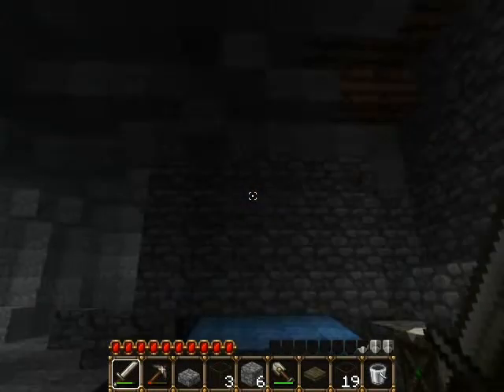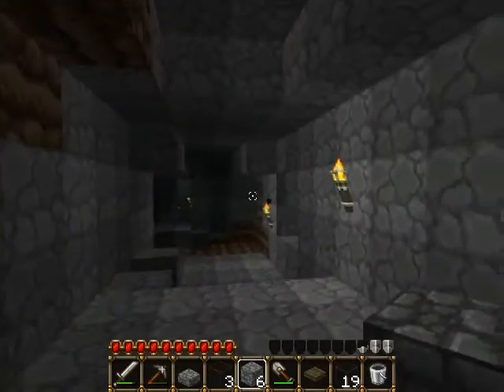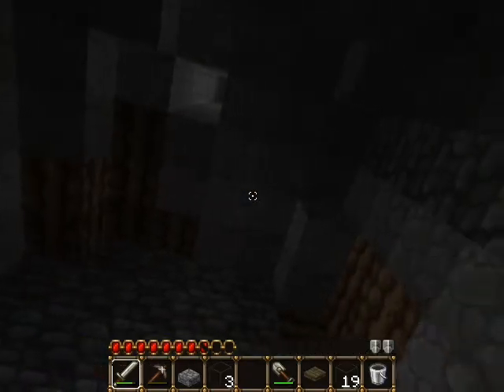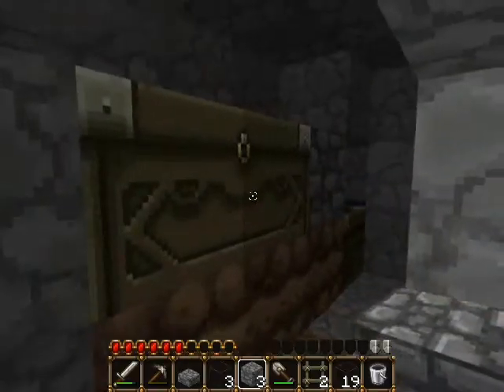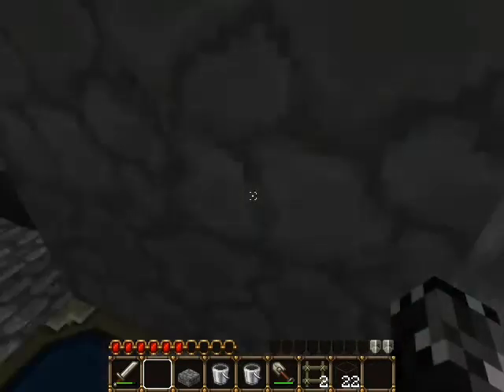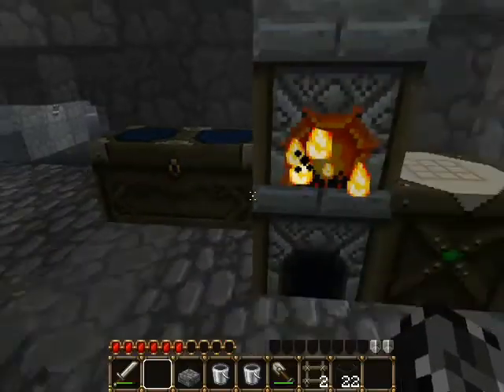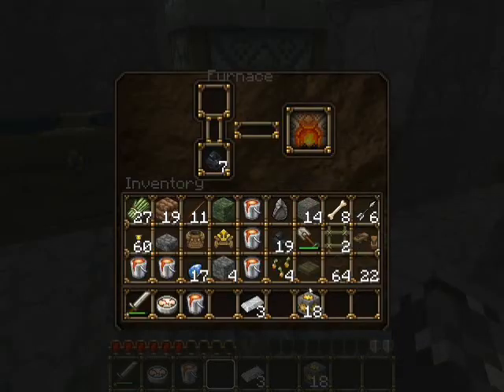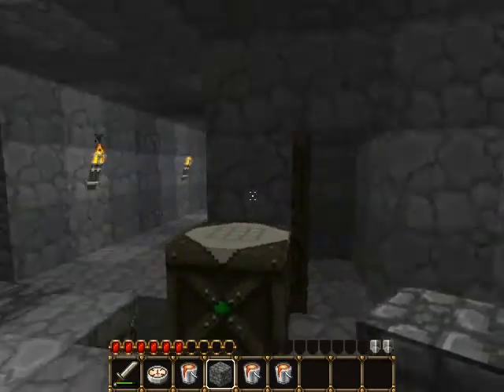a sykotik adventure ep:8